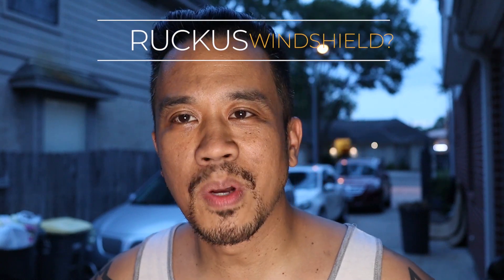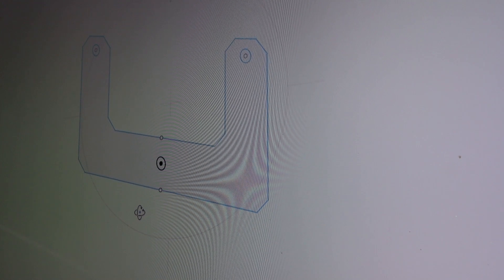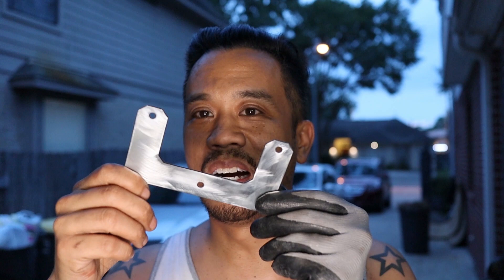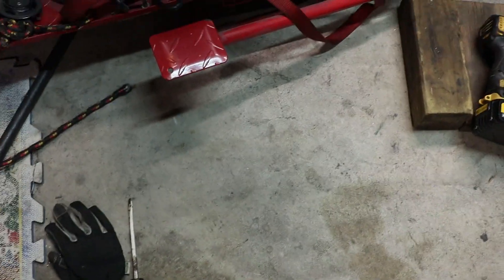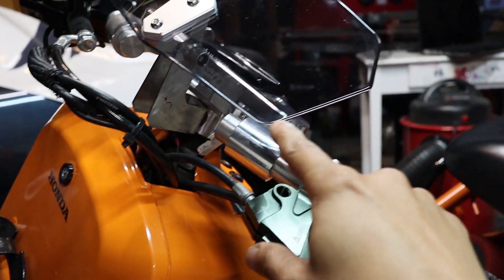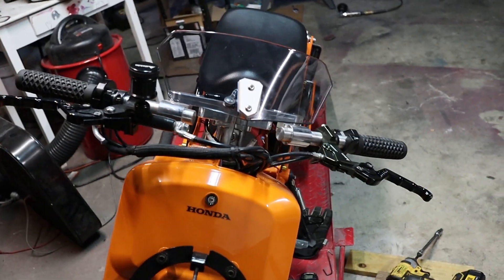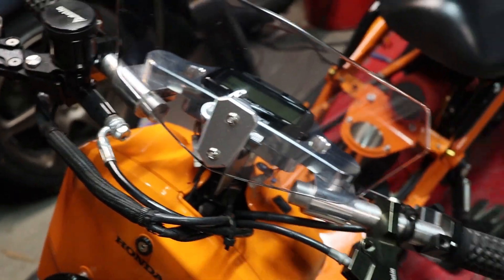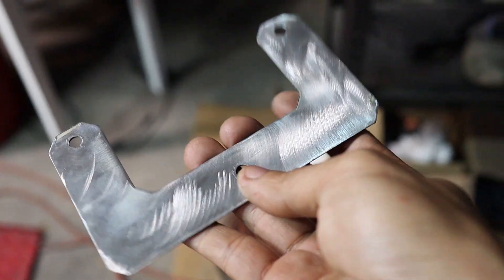Honda Ruckus Windshield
The Honda Ruckus windshield. This was a popular mod for speed a long time ago back in the OG days but since then has fallen out of popularity. I am not trying to revive this old trend I am simply trying to see what it would take to have a tiny one and if there is any benefit to having one.

So I go on a journey that has its ups and down and some mistakes where made but in the end I am happy with the outcome. Please please please let me know what you think of my creation and I hope that you enjoy the video. It was fun to make.

Thanks!